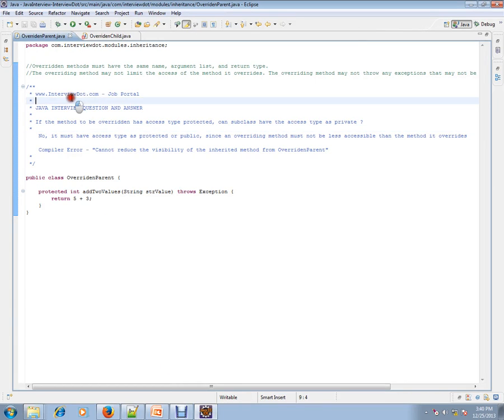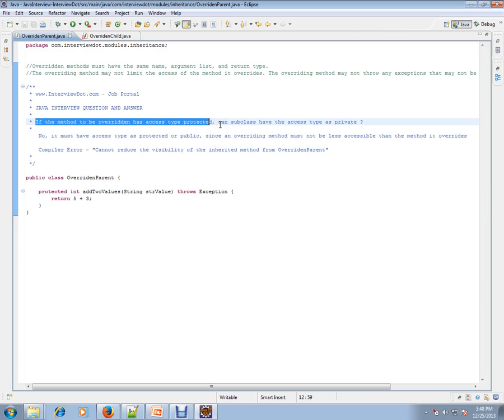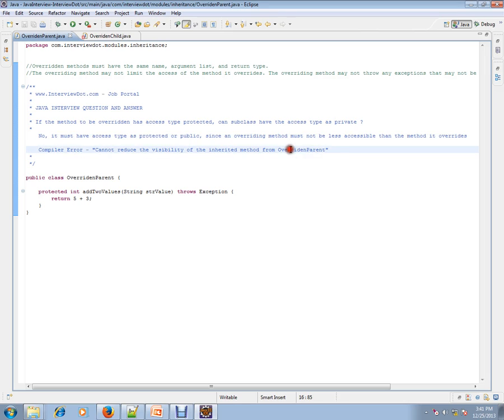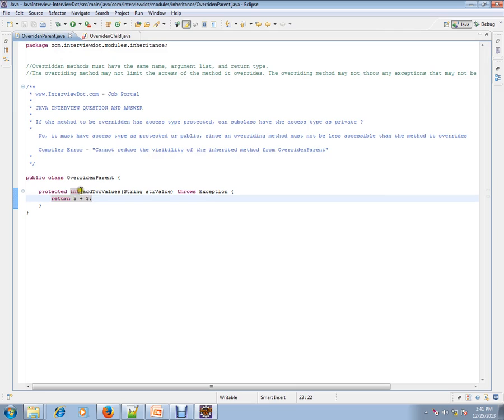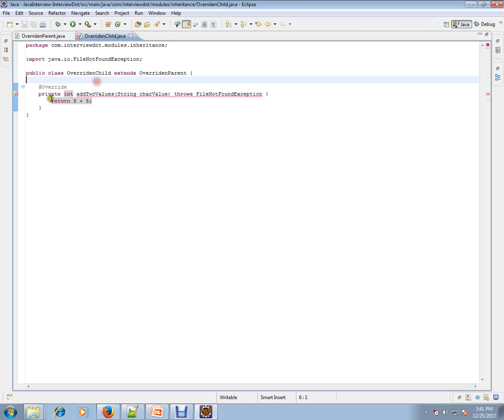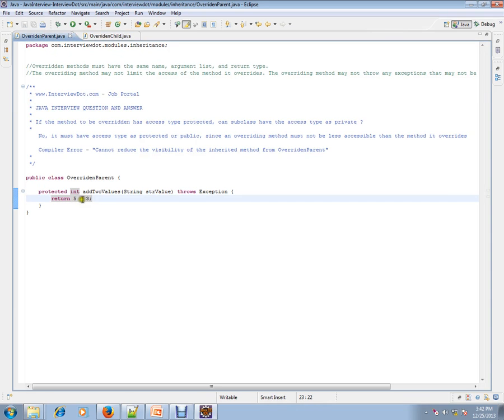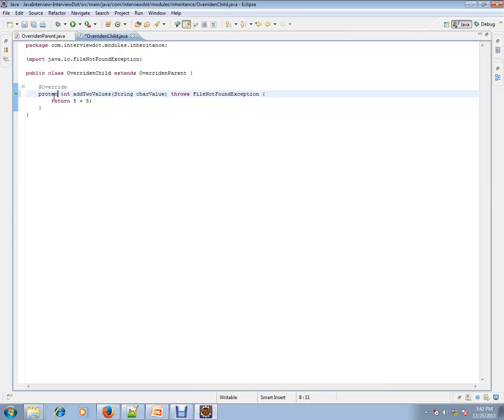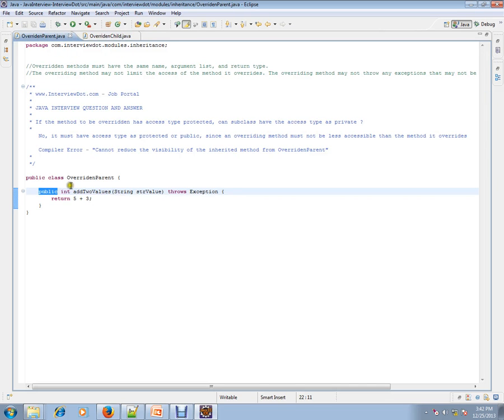If the method to be overridden has access type protected, can subclass have the access type as priva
to get notifications. If the method to be overridden has access type protected, can subclass have the access type as priva

If the method to be overridden has access type protected, can subclass have the access type as private ?
No, it must have access type as protected or public, since an overriding method must not be less accessible than the method it overrides